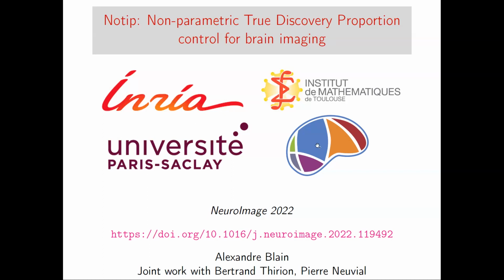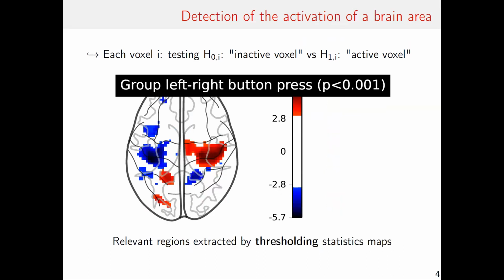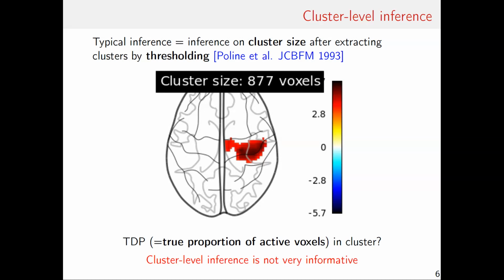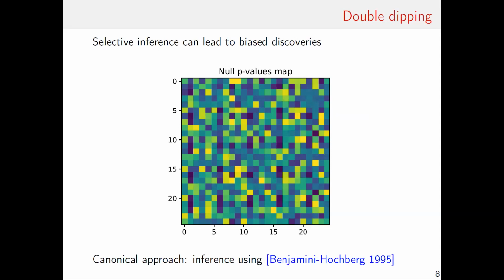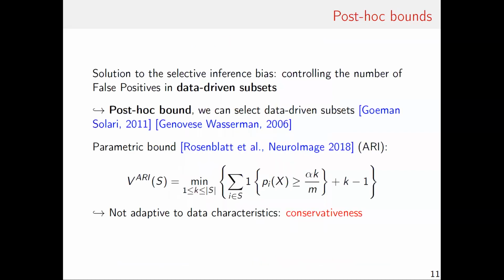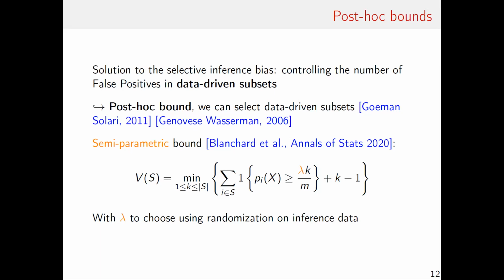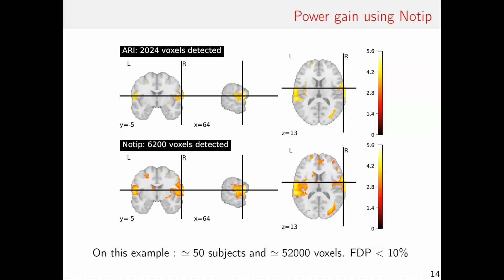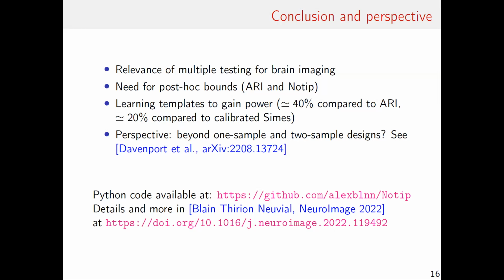OHBM 2023 | 3035 | Talk | Alexandre Blain | Notip: Non-parametric True Discovery Proportion contro…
Title: Notip: Non-parametric True Discovery Proportion control for brain imaging.
Speaker: Alexandre Blain
Abstract: Cluster-level inference procedures are widely used for brain mapping. These methods compare the size of clusters obtained by thresholding brain maps to an upper bound under the global null hypothesis, computed using Random Field Theory or permutations. However, the guarantees obtained by this type of inference - i.e. at least one voxel is truly activated in the cluster - are not informative with regards to the strength of the signal therein. There is thus a need for methods to assess the amount of signal within clusters; yet such methods have to take into account that clusters are defined based on the data, which creates circularity in the inference scheme. This has motivated the use of post hoc estimates that allow statistically valid estimation of the proportion of activated voxels in clusters. In the context of fMRI data, the All-Resolutions Inference framework [1] provides post hoc estimates of the proportion of activated voxels. The proposed method Notip, for Non-parametric True Discovery Proportion control [2], tackles the same problem while improving the performance of existing methods such as ARI.